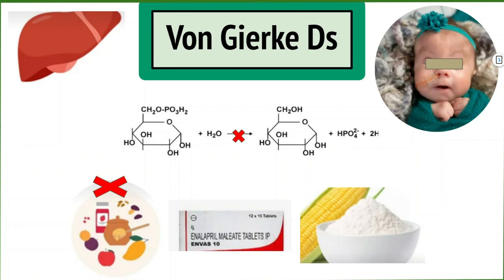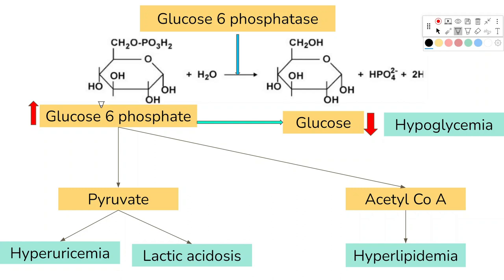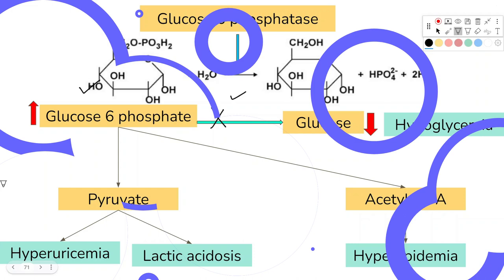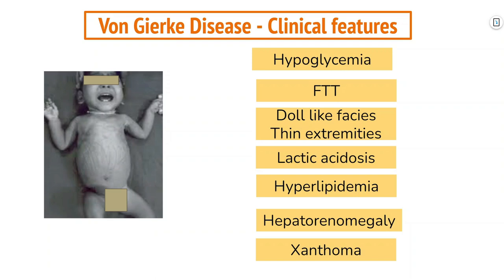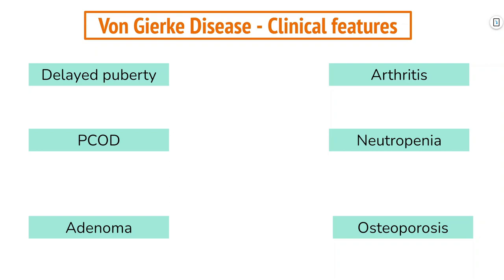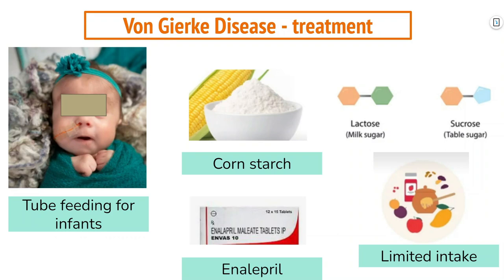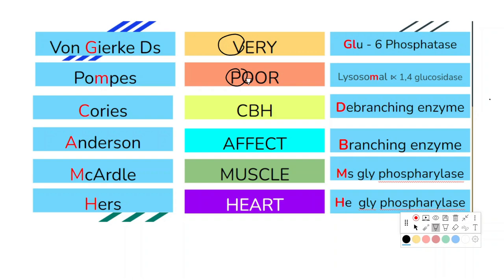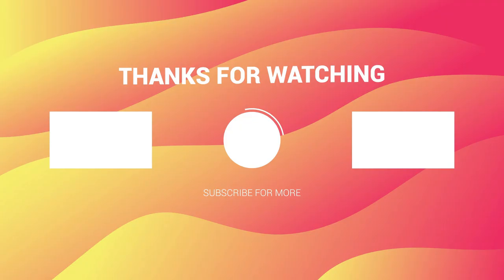Von Gierke Disease , Glycogen storage Disorder, Mnemonics And Must Know Topic For NEET PG , FMGE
learn what is Von Gierke Disease? Causes, Genetics , Clinical Features With Mnemonics , Treatment and crack Image Based concepts  for NEET PG, DNB Entrance

queries solved
- Introduction of Von Gierke Disease
-Principles of inheritance
-image based clinical features
-Clinical features-Heptomegaly , renomegaly , doll like facies, hypogycemia, lactic acidosis, hyperuricemia, PCOD, delayed puberty, osteoprosis , glucose 6 phophatase enzyme
Management - frequent feeding , tube feeding , corn starch , sucrose restricted diet , enalepril